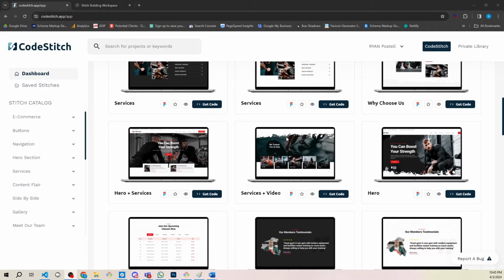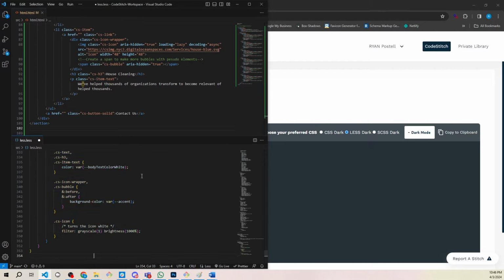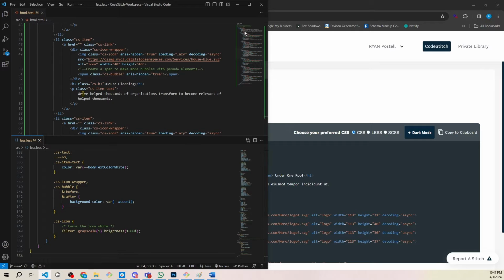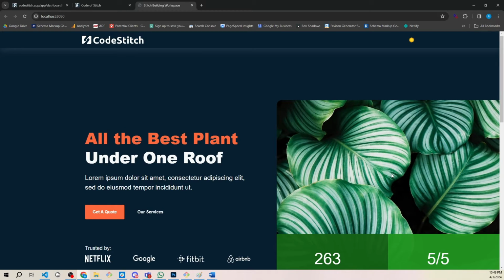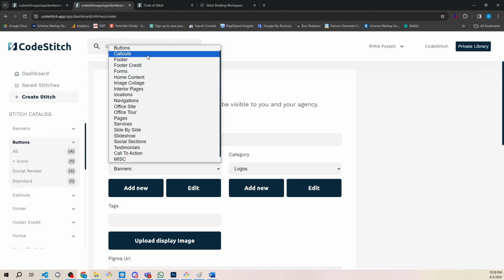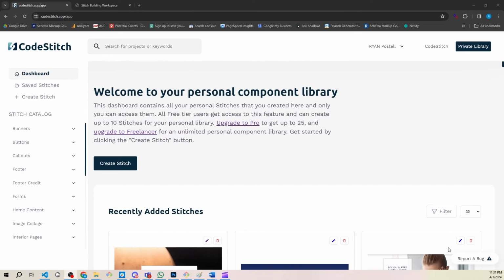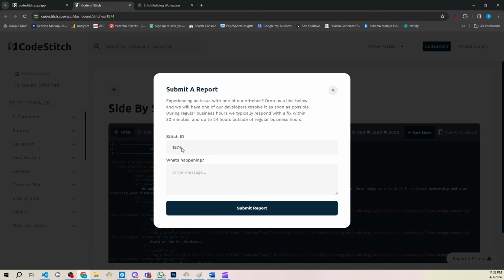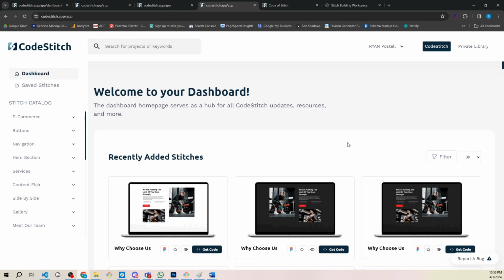How To Use The CodeStitch HTML And CSS Template Library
In this video we go over all the features we have available to you in CodeStitch including CSS, LESS, and SCSS options, dark mode styles and toggle, a saved templates folder for easy access to your favorite templates in one spot, and the ability to create your own personal component library of your own code that you write.

CodeStitch is an HTML and CSS template library built for freelance web developers working with small business clients. Most template libraries cater to large enterprise SAAS tech start up designs which are unusable for regular small businesses. So we hired a design team to perfect small business web design templates that we personally hand coded line by line in just HTML and CSS.

We also provide website starter kits you can grab for free that are complete websites already built and configured ith working blogs and all you have to do is paste our templates inside of them and in a few clicks you have a website live

We also wrote a guide for you to learn how to start a successful freelance web design business from start to finish:

And a guide on how to use our kits and templates to get 100/100 Google Page Speed Scores

Our goal is to help every freelance web developer build better websites faster, and grow a business they can rely on.